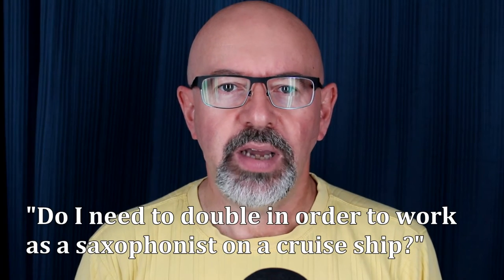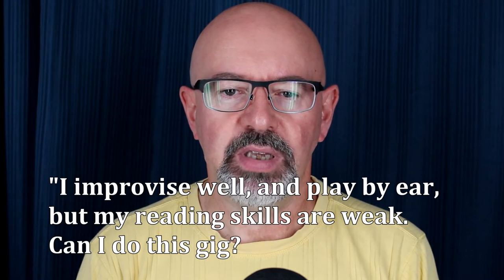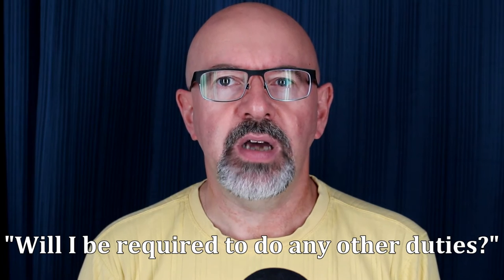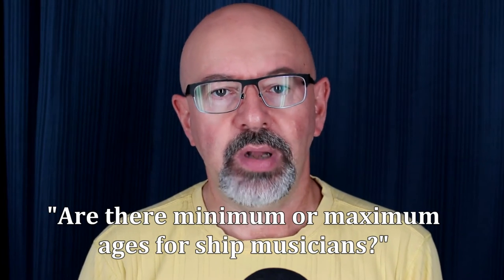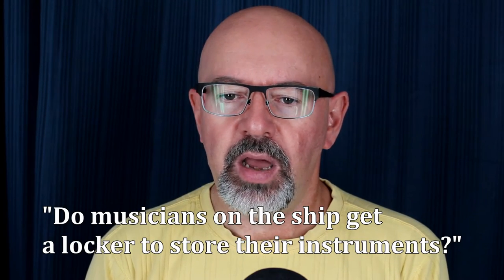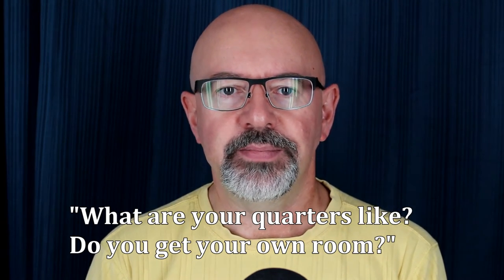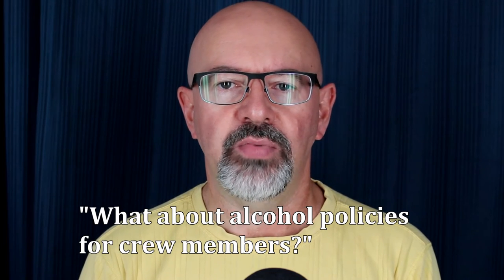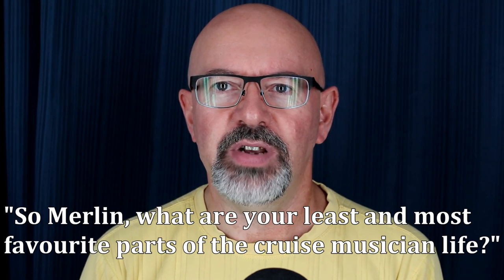Woodwind Doubling Eps 8 Cruise Ship FAQ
Ever wonder if you've got what it takes to be a Woodwind Doubler on a cruise ship? I answer some of the Frequently Asked Questions I've received on the subject.